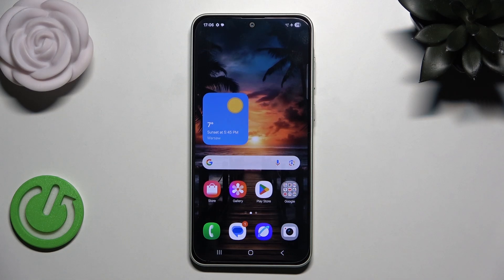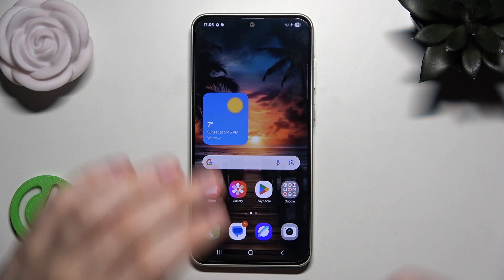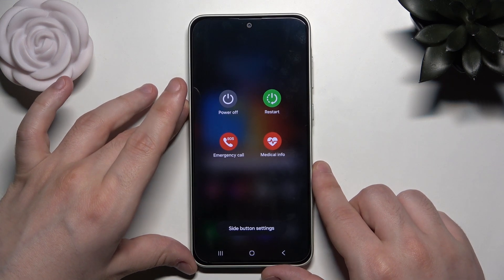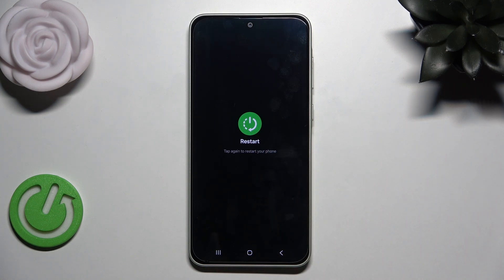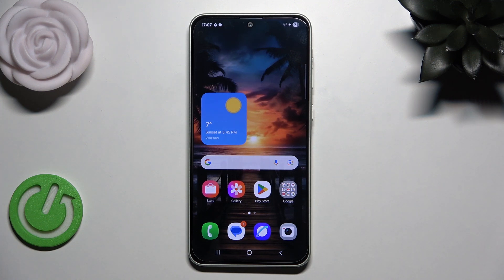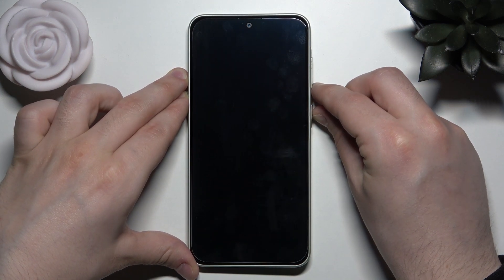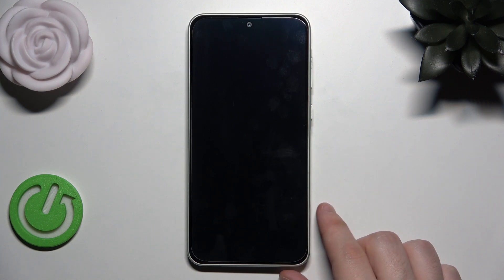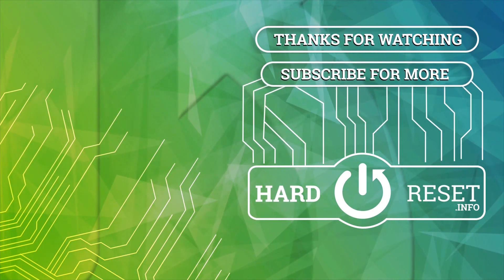Samsung Galaxy A36 - How to Restart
Need to restart your Samsung Galaxy A36? Whether your phone is frozen, running slow, or just needs a refresh, we’ll show you the right way to reboot it. Rebooting your Samsung Galaxy A36 can help resolve performance issues, fix minor glitches, and restore the smooth performance you expect. Learn the best way to restart your device and why it's important for maintaining the performance of your phone.

📌 In this video, you'll learn:
✅ How to restart Samsung Galaxy A36?
✅ How to force reboot Samsung Galaxy A36?
✅ What to do if Samsung Galaxy A36 is not responding?

Keep your Samsung Galaxy A36 running smoothly by following these easy restart steps—watch now!